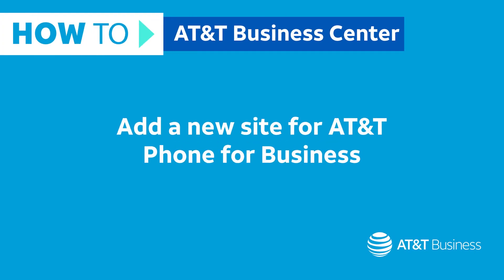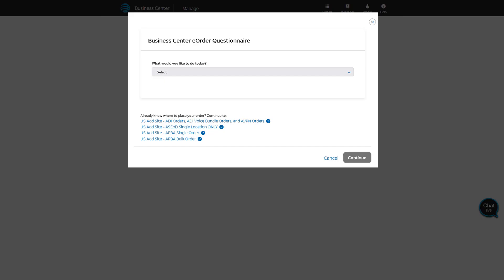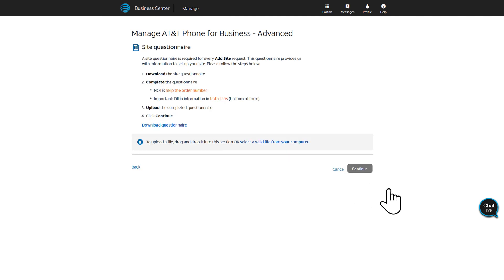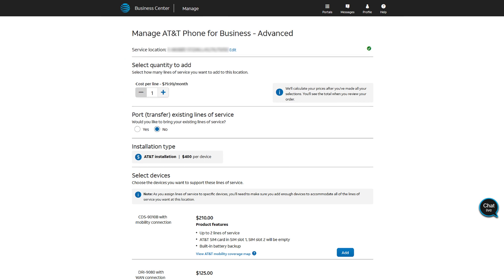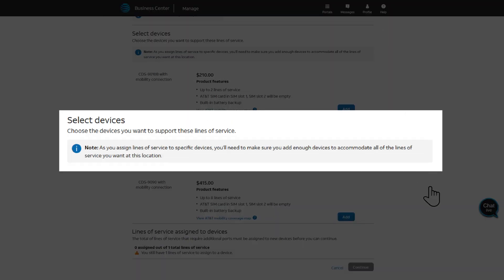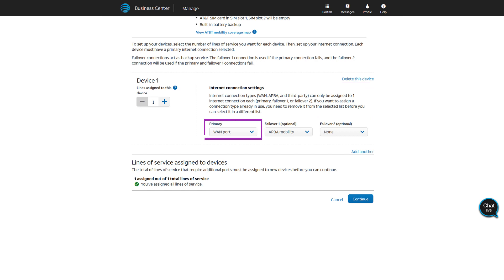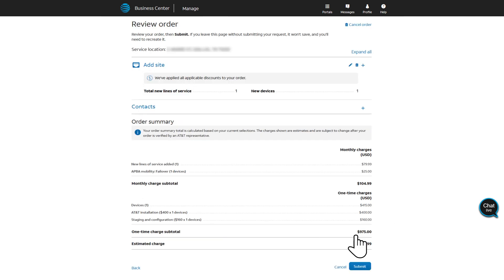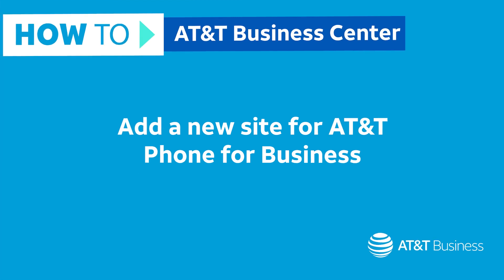Add new site for AT&T Phone for Business Advanced services